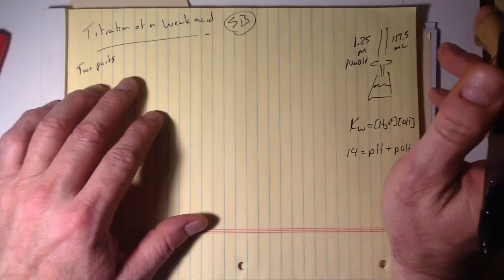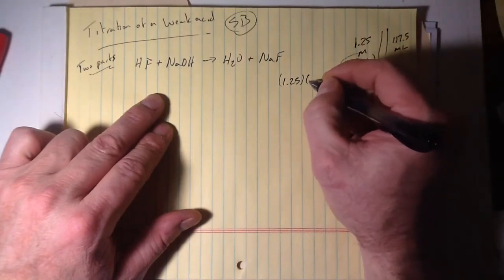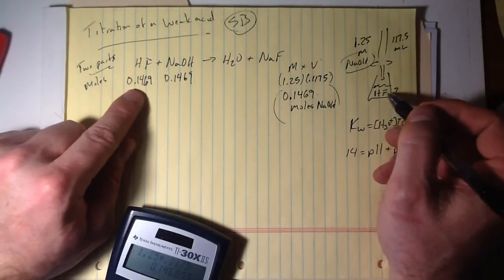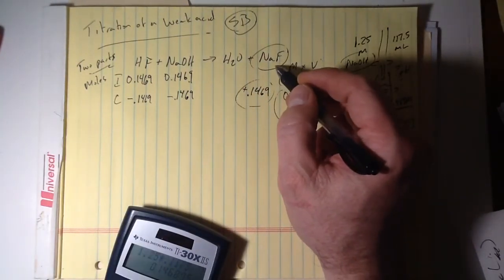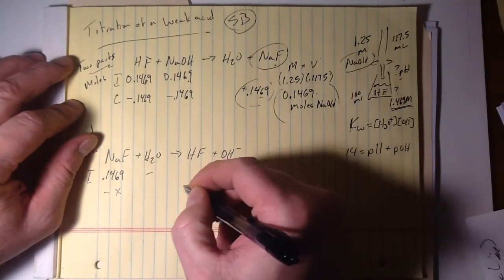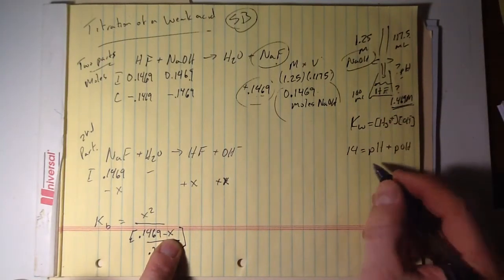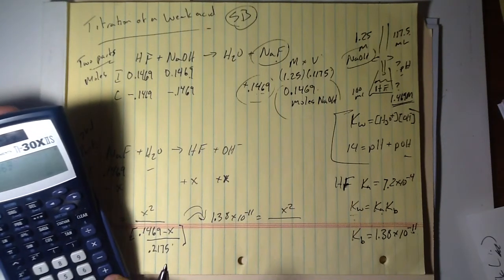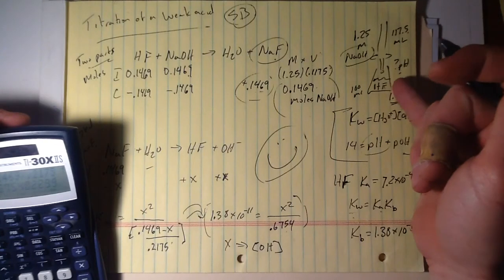Titration of a Weak Acid